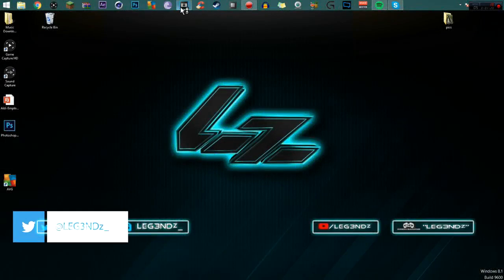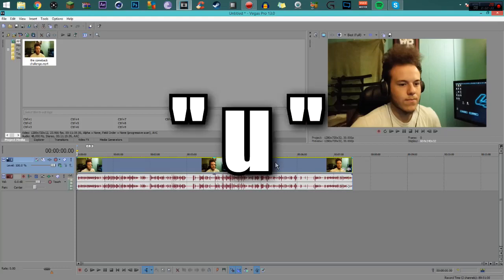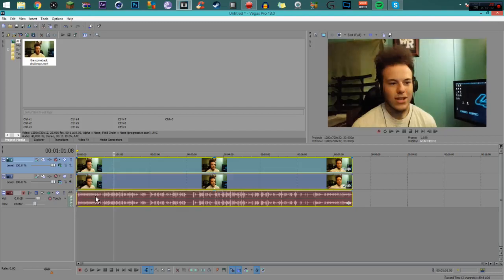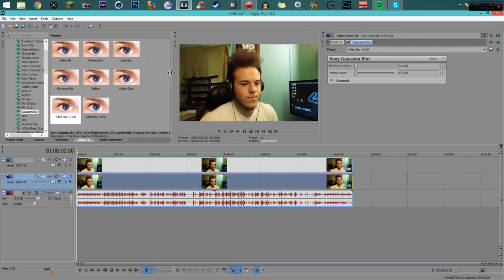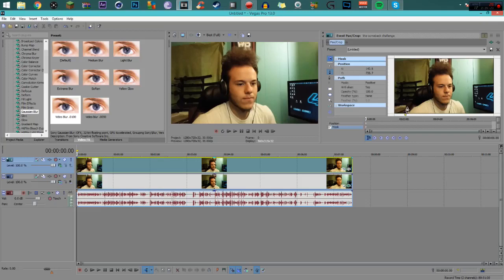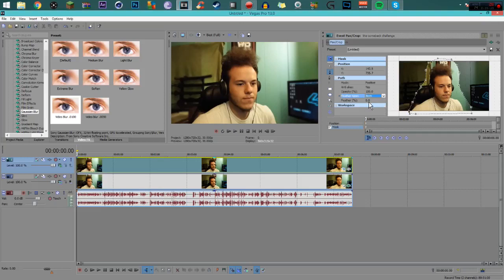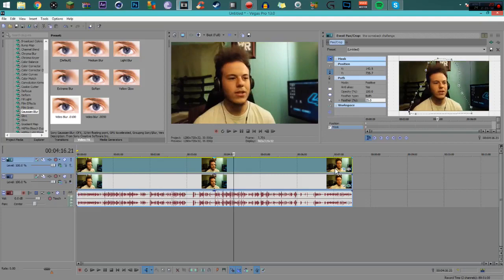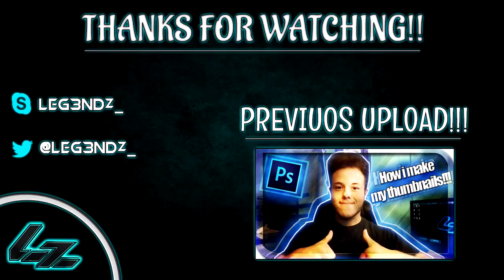Sony Vegas Pro Tutorial!: How To Add Blurred Background To Facecam!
Leave a Thumbs up for more vidoes!! :)